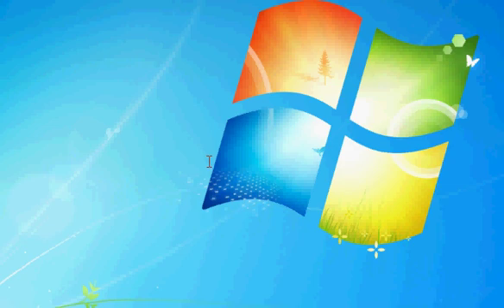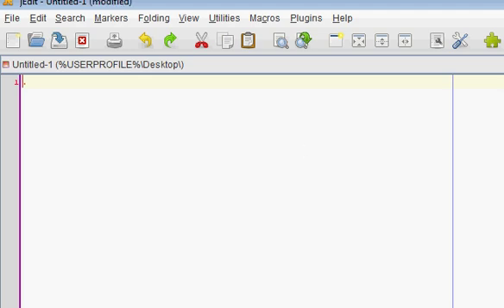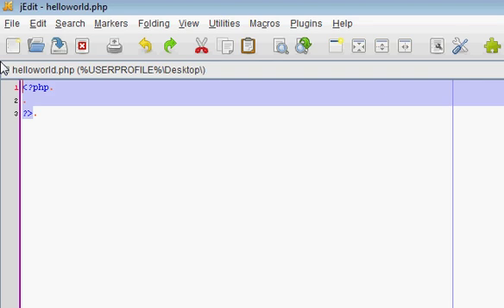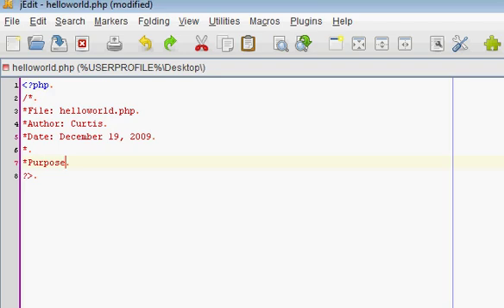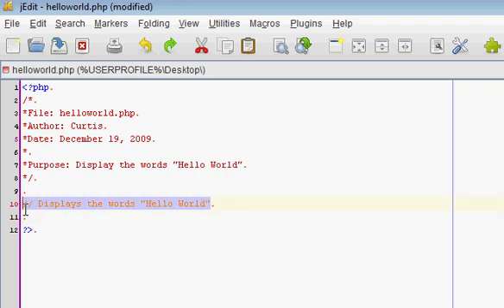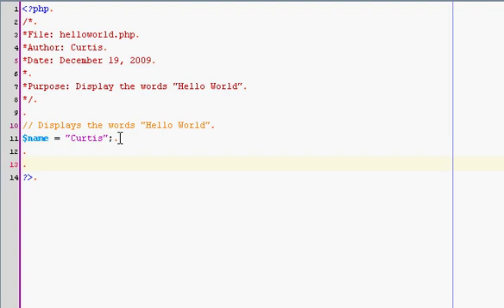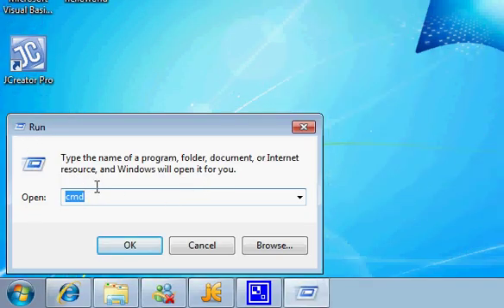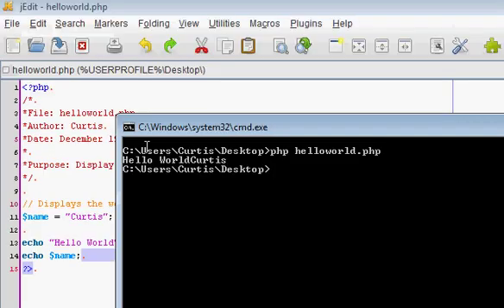Learning the Basic's of PHP Programming - Tutorial 1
Hey there again Youtubers! This is a remake of my last tutorial 1 for I had forgot to mention an important file you need to run PHP scripts.
Things you will learn in the video:
• What is PHP and how to start a PHP script
• How to code block and inline comments
• How to create variables
• How to display words and variables